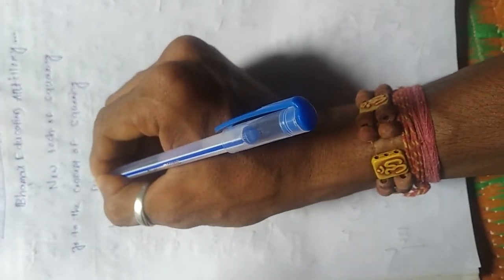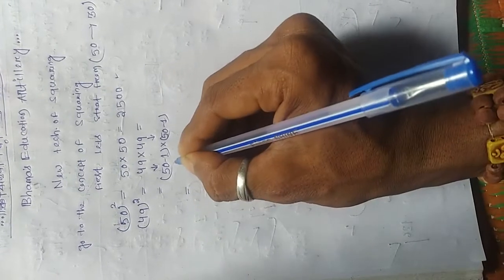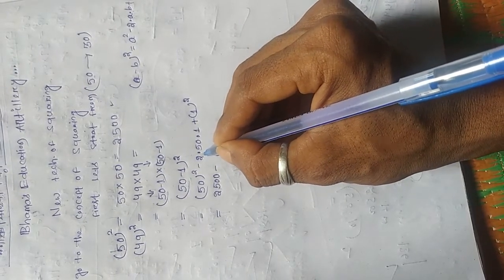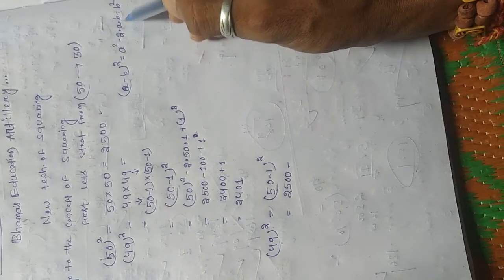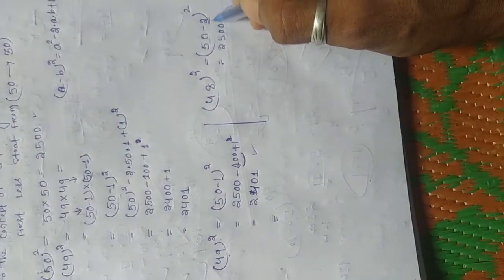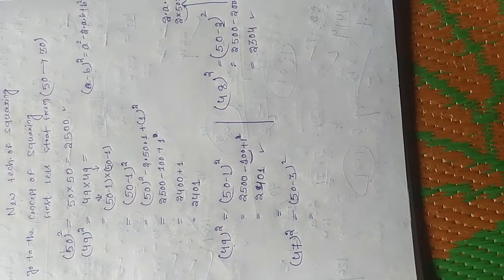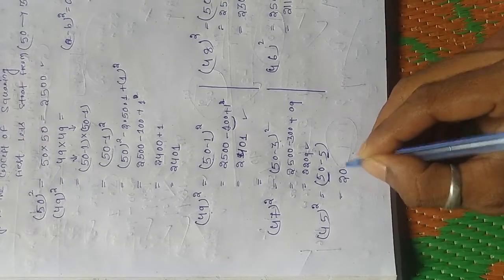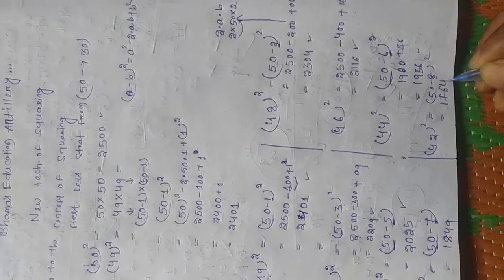SQUARE TRICKS/ NEW AND VERY ADVANCED TRICK/NEW TRICK OF SQURING...CONCEPT/LOGIC OF SQUARE TRICKS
CONCEPT OF SQUARING.